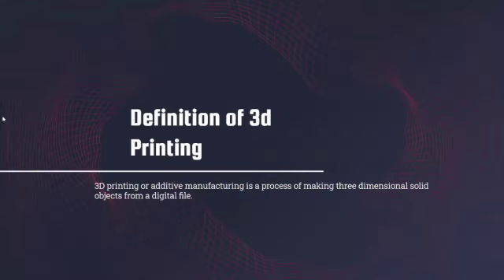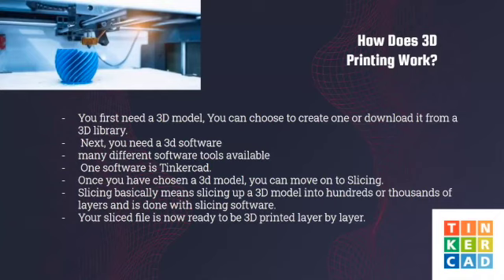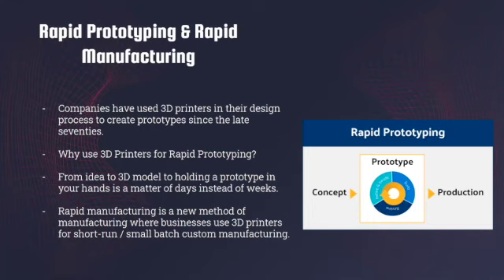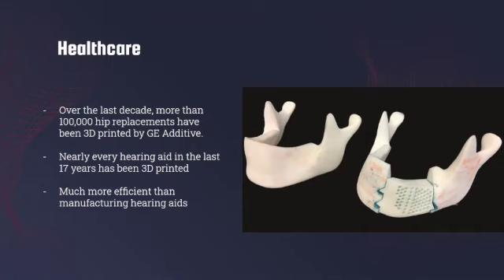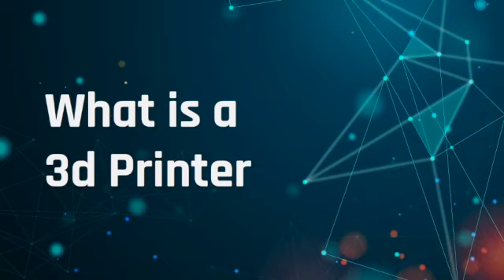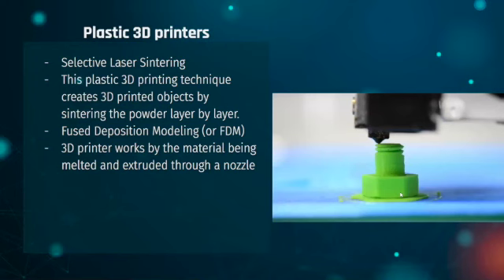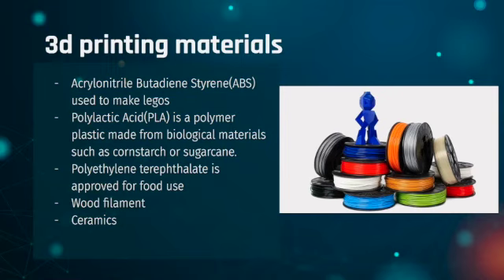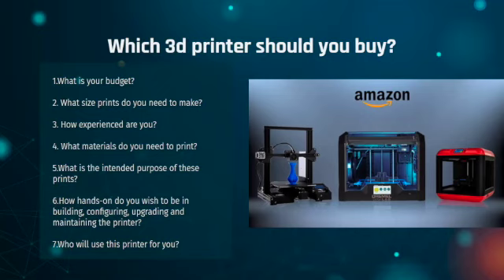3D printing - 1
Mathincubator open class - lecture 1 by Allan Zhou